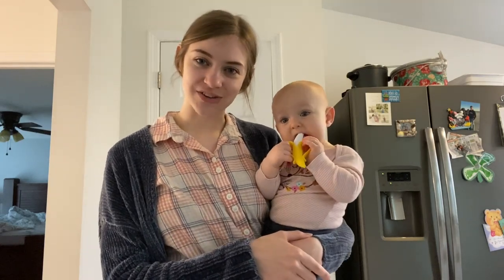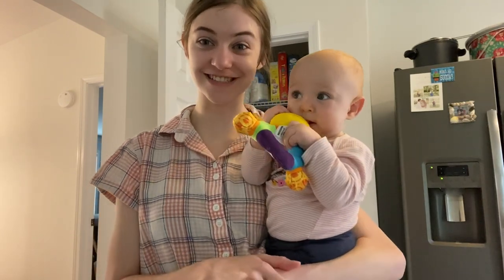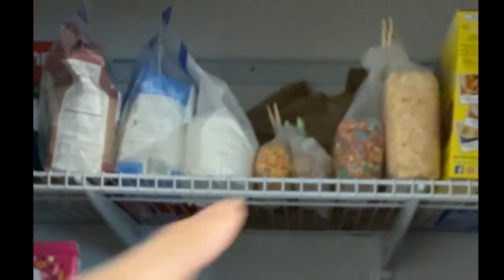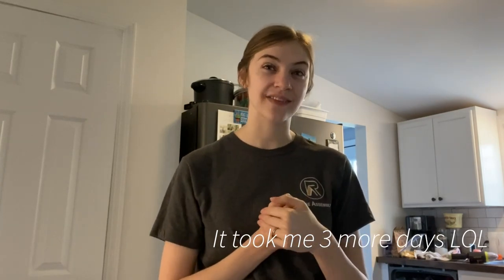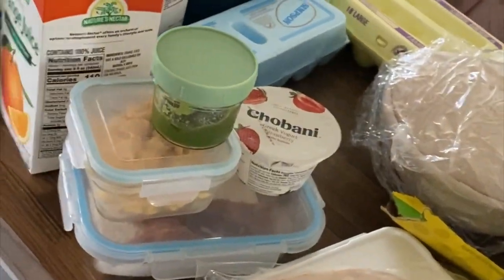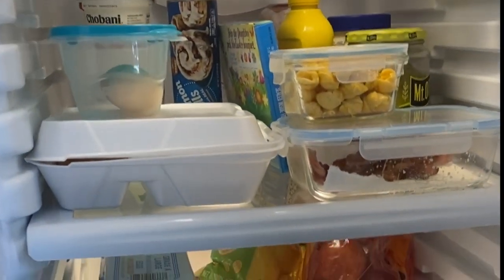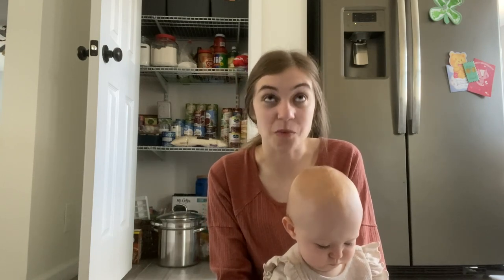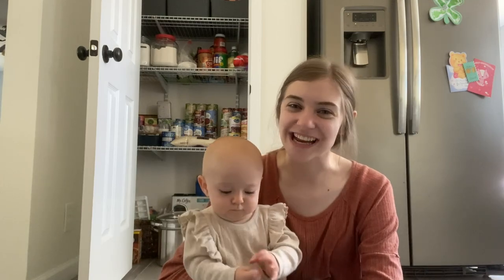PANTRY & REFRIGERATOR ORGANIZATION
Hey everyone and welcome to this week's video!
Today I'll be sharing an organization project that turned into a week-long process. While I wish I could link the perfectly matching clear containers I used or call this a complete transformation, but it is not in the budget or realistic right now lol. So instead this is a realistic way that I have made my pantry and refrigerator make sense for me right now.

I hope you enjoyed this video! Hopefully, this has inspired you to get cleaning!

Titus 2:5
"To be self-controlled, pure, managers of their households, kind, and submissive to their own husbands, so that the word of God will not be discredited"